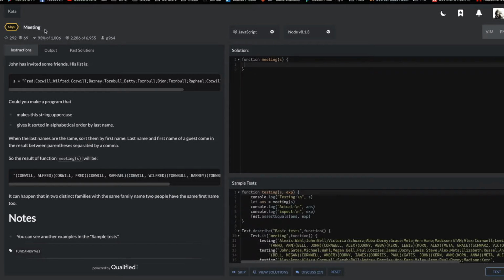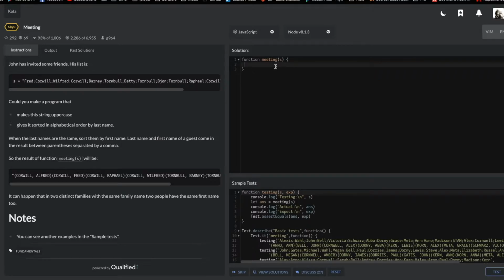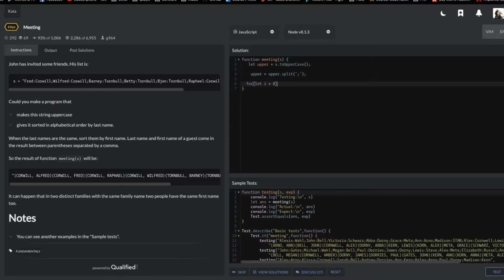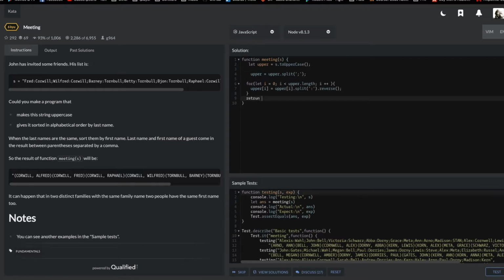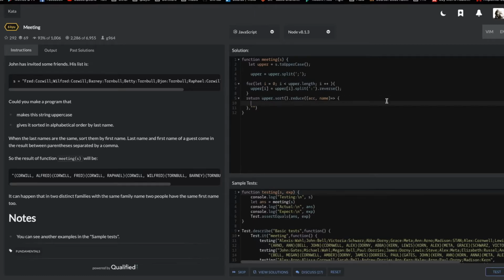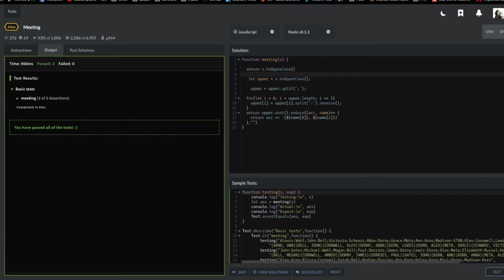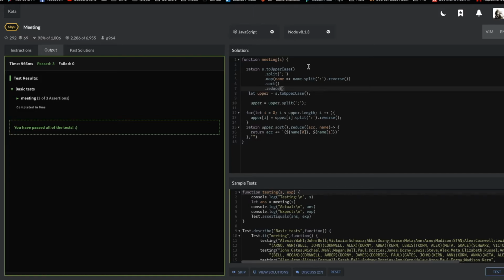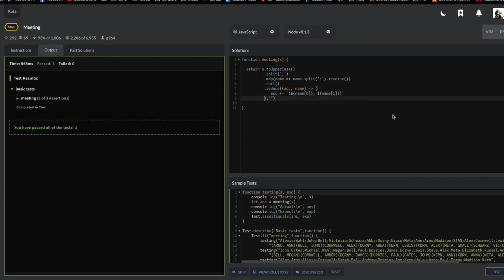2. Codewars Kata - Meeting - Solution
Today we tackle the Codewars Kata "Meeting". This is. a 6kyu Kata, that will be solved with javascript. First it will be attempted with a very simplistic solution, but then be refactored into a short simple solution.
Hope this helps you all solve and understand the kata - "Meeting"